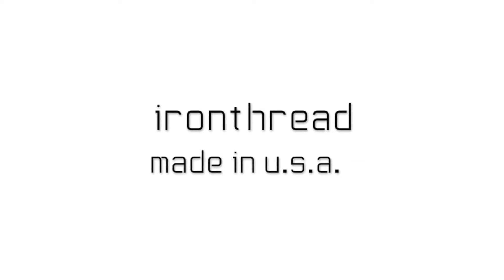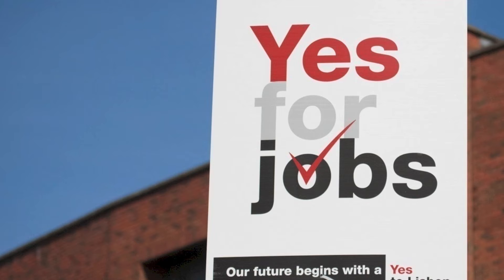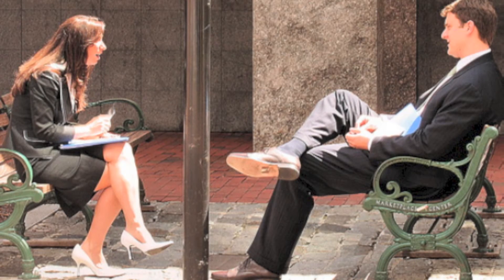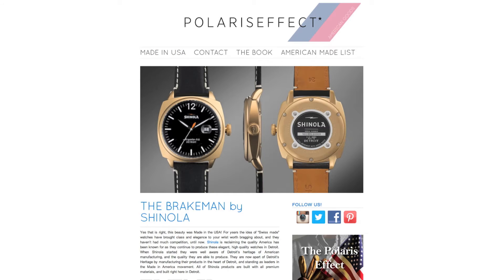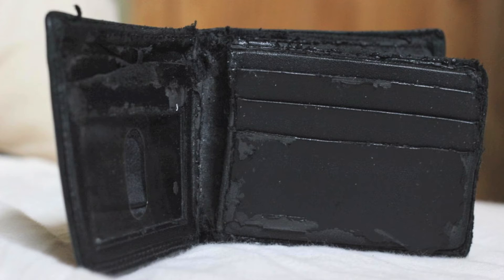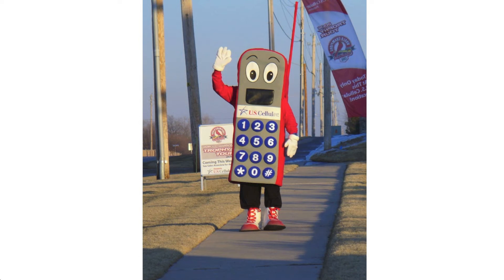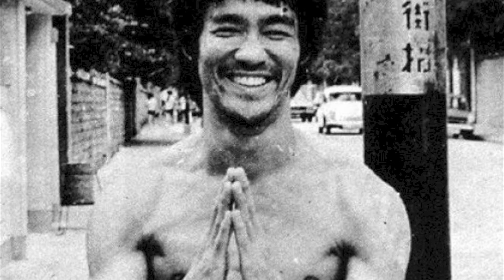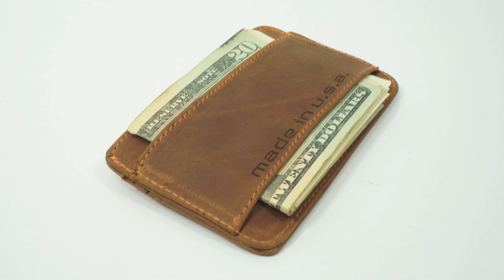IRONTHREAD - The American Slim Wallet - Made in USA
ironthread - The American slim wallet that is card + cash friendly